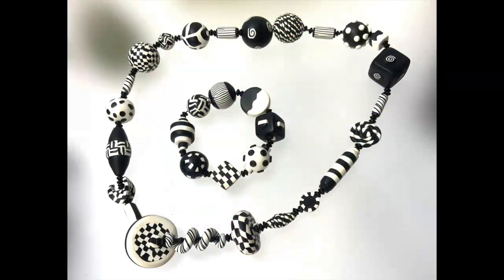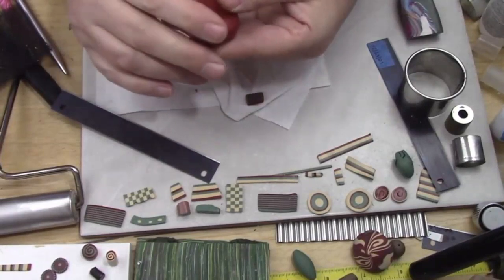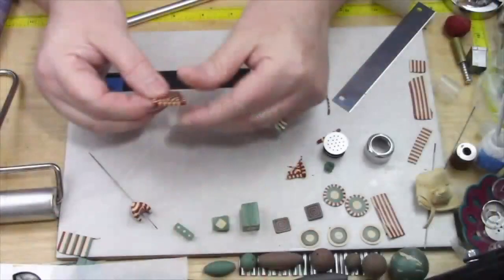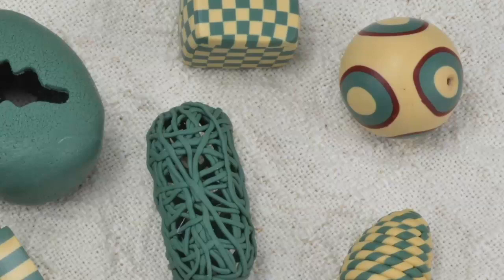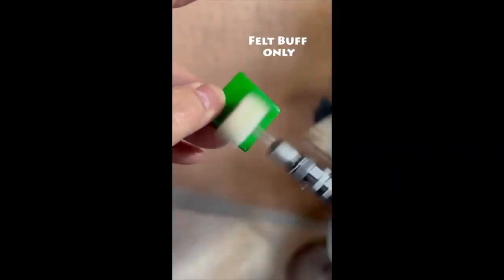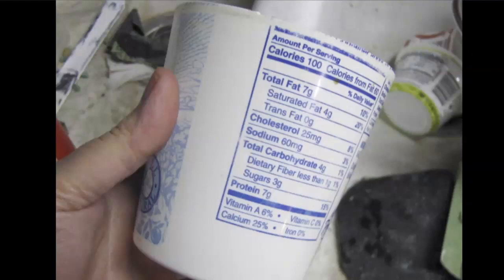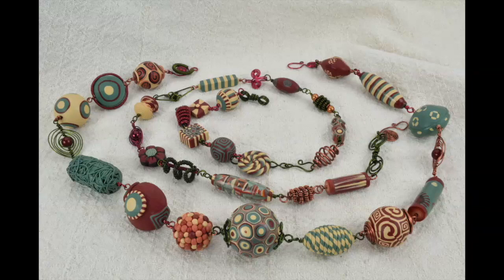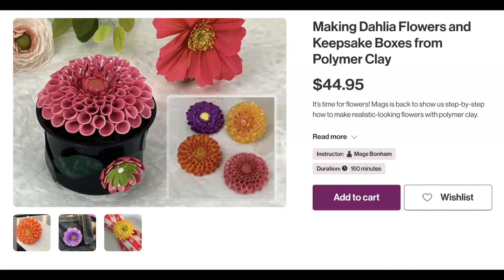Polymer Clay Bead Making with Mags Bonham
Learn about making a variety of beads from polymer clay. Here is the link to purchase the 3 hour video tutorial at CRAFTCAST.com